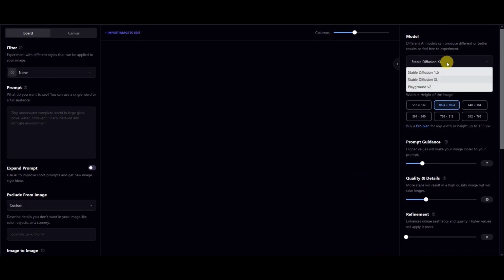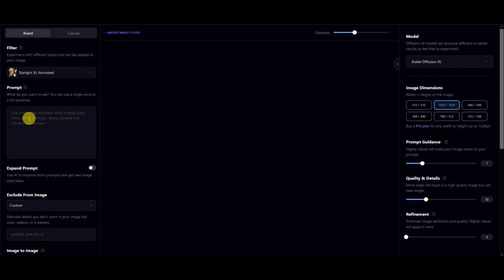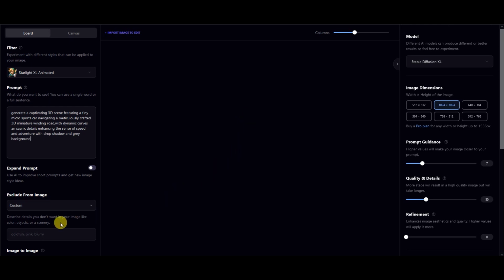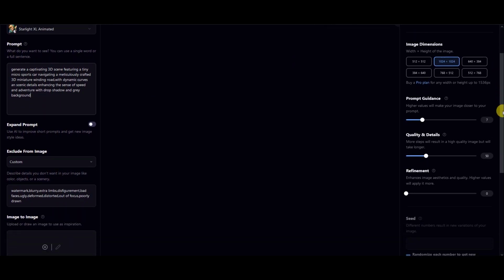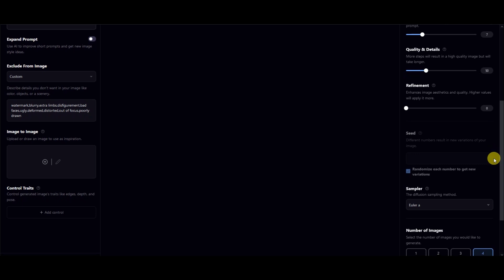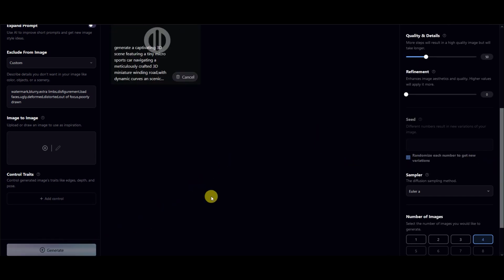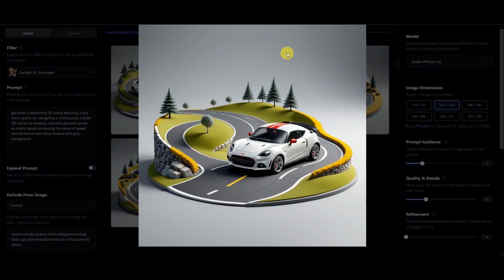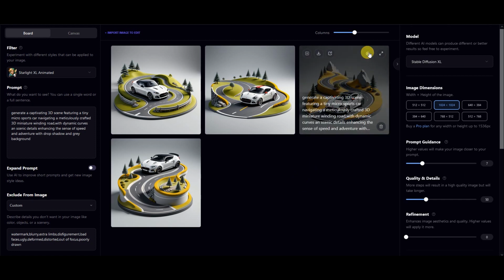Craft Your Own 3D AI Sports Car Masterpiece: Step-by-Step Guide with Free Instructions and Prompt!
Embark on a creative journey as I guide you through the process of creating stunning 3D AI sports car images navigating a winding road—all for free with Playground AI Image Generator!

Follow this step-by-step instructions to unleash your artistic potential and bring your vision to life. Transform your digital art skills with this exciting tutorial.

Remember to check out other tutorials on my channel for more exciting content!

Image Prompt: Generate a captivating 3D scene featuring a tiny micro sports car navigating a meticulously crafted 3D miniature winding road, with dynamic curves and scenic details enhancing the sense of speed and adventure.

Exclude From Image: watermark, blurry, extra limbs, disfigurement, bad faces, ugly, deformed, distorted, out of focus, poorly drawn

 Related Content